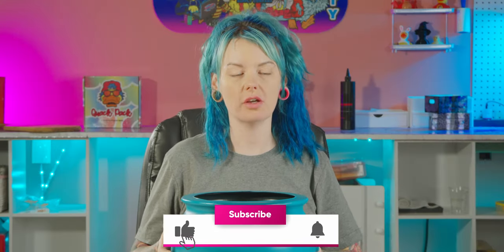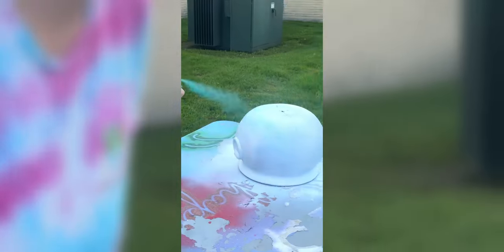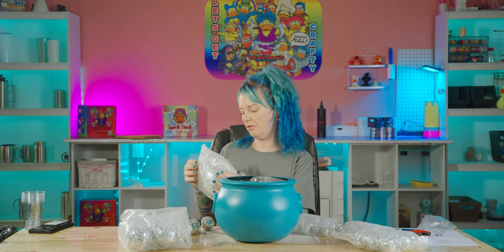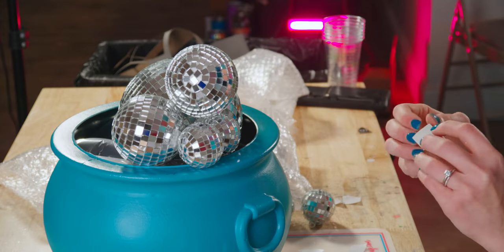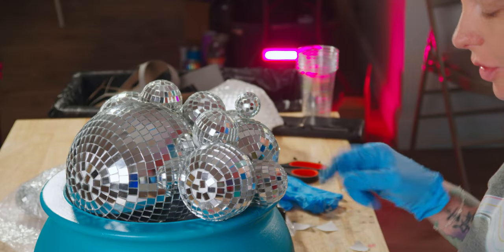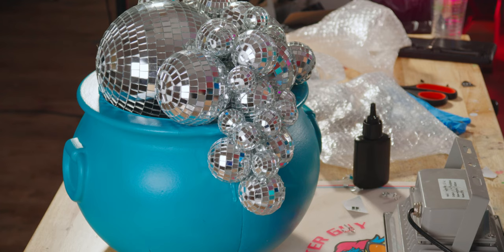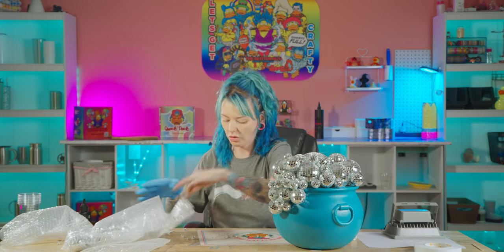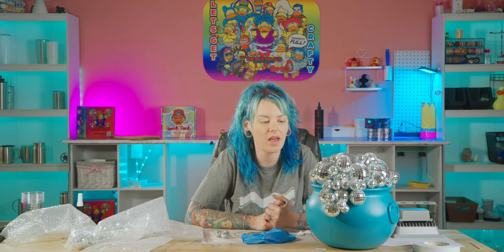DIY Disco Halloween Cauldron is a MUST HAVE Decoration!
Get the supplies:

Disco Balls